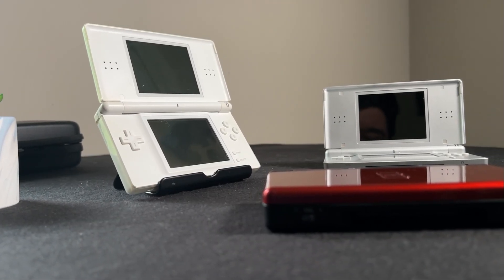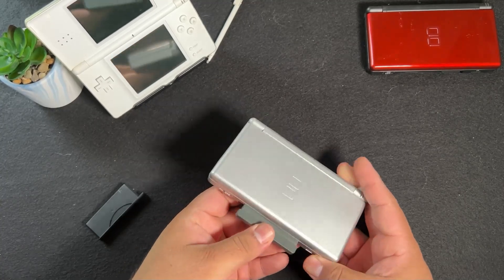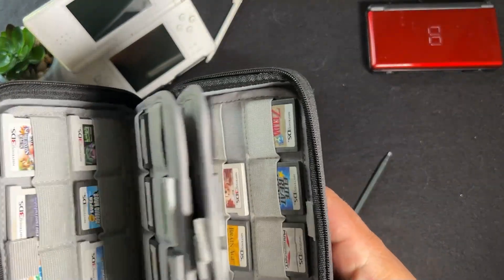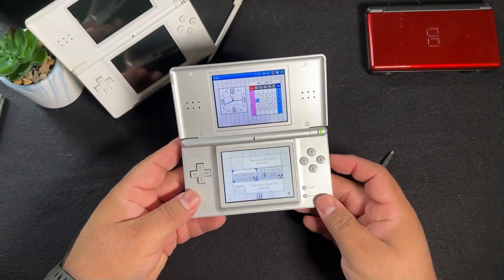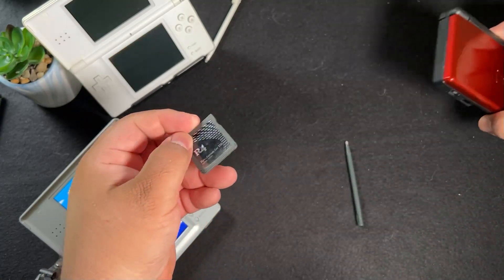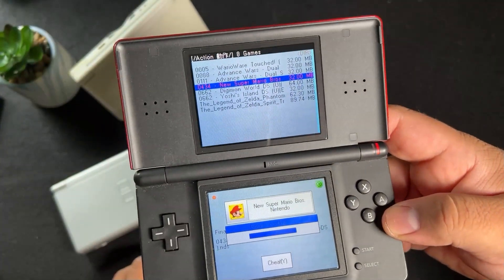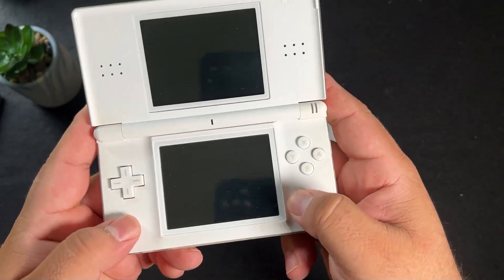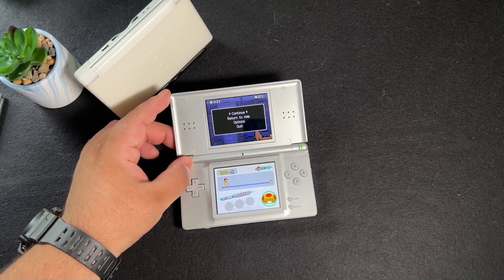How the Nintendo DS Lite improved everything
I think when it comes to greatest redesigns of a handheld the Nintendo DS Lite truly was one that made improvements on all fronts compared to the Original DS.

Feel free to follow me on all that social media nonsense
X:    / retrouniverse87